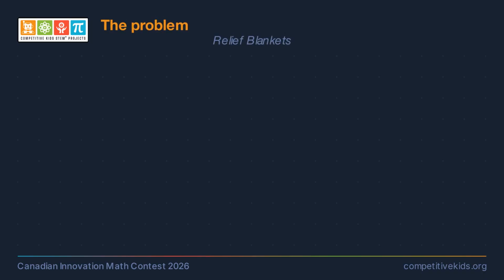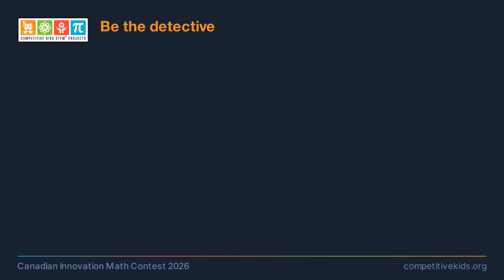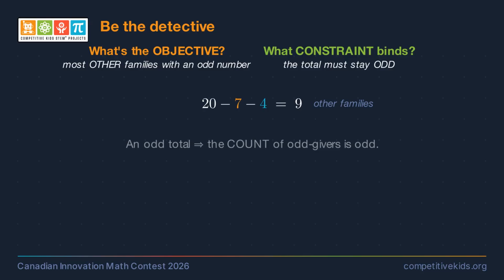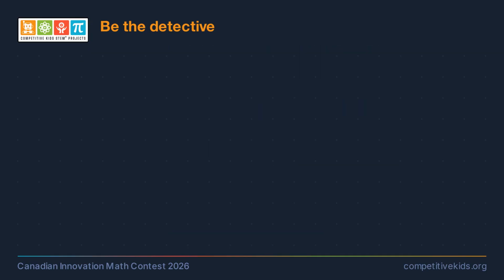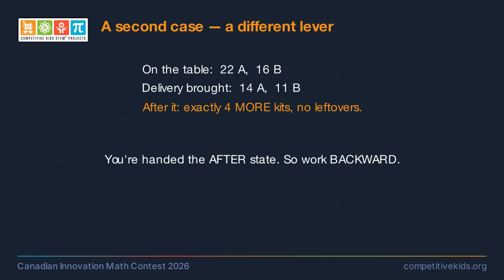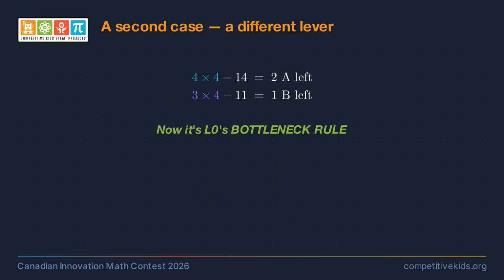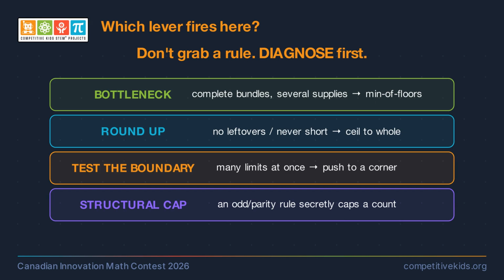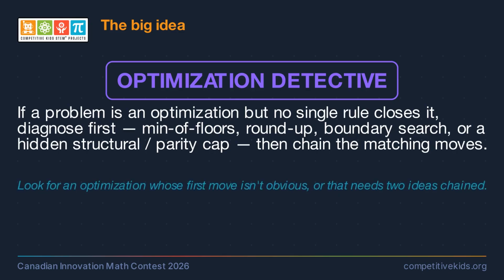Pick the Right Lever — the Optimization Detective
THE PROBLEM
Some optimization problems do not match a single rule. One hides a parity trap; another must be unwound backward before any rule applies. How do you crack them?

Pause the video and try them. Hint: diagnose the structure before you compute.

THE NAMED TRICK — "Optimization Detective"
When no single rule closes a problem, diagnose first: is it a bottleneck, a round-up, a boundary search, or a hidden parity or divisibility cap? Then chain the matching moves. The capstone habit that ties the whole path together. From the Canadian Innovation Math Contest 2026.